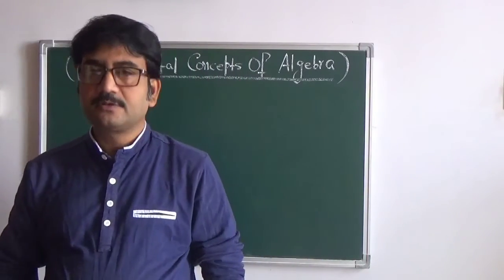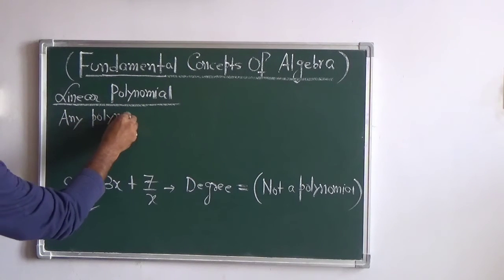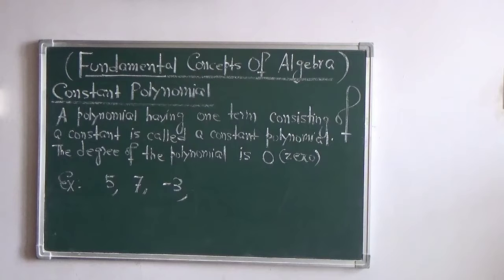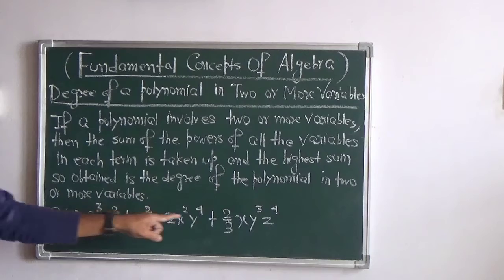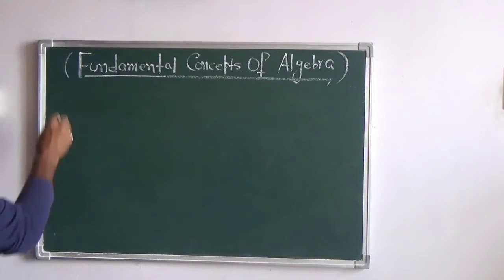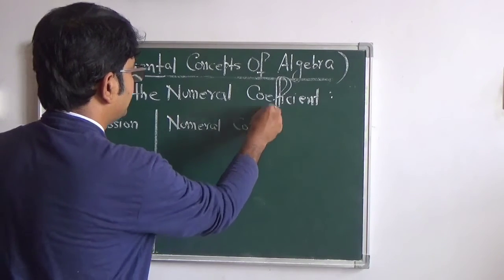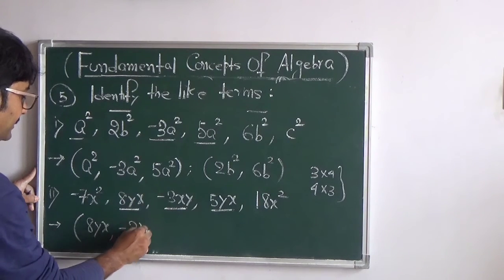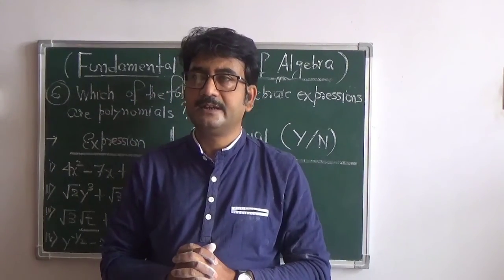Algebra (Class 8) Part 2